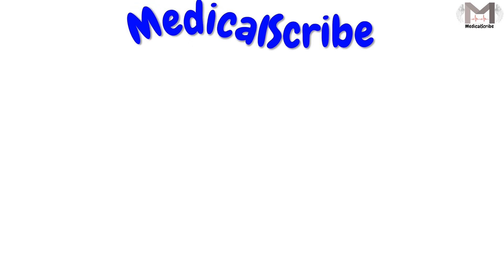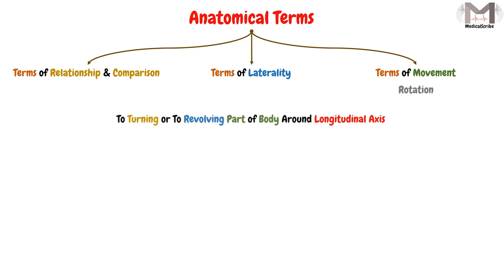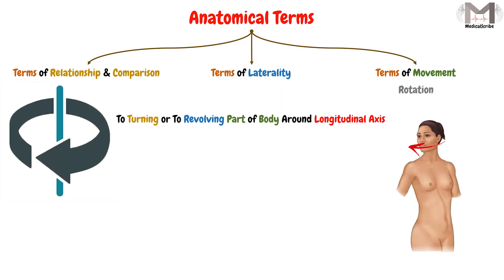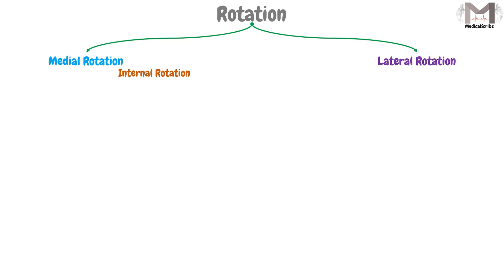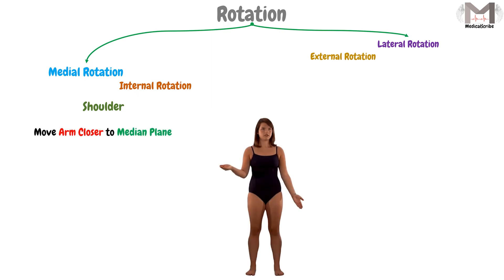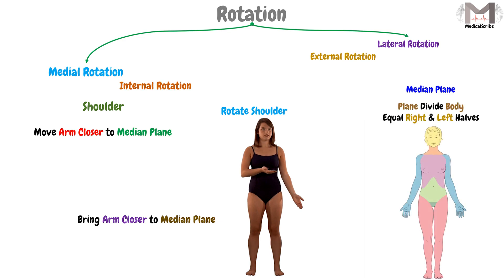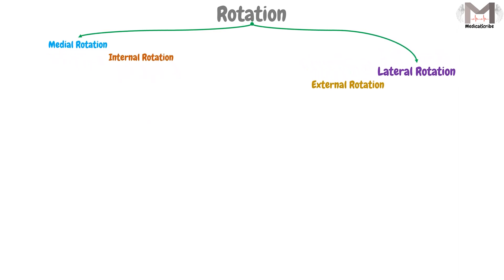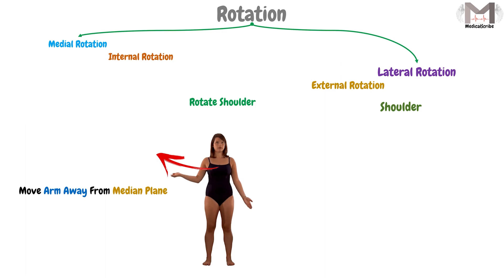29. Rotation (Medial Rotation & Lateral Rotation) Terms || 2D Animation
▶️Video Chapters:
00:00 Welcome & Topic
00:15 Rotation Term
00:56 Medial Rotation (Internal Rotation)
01:40 Lateral Rotation (External Rotation)
02:06 The End